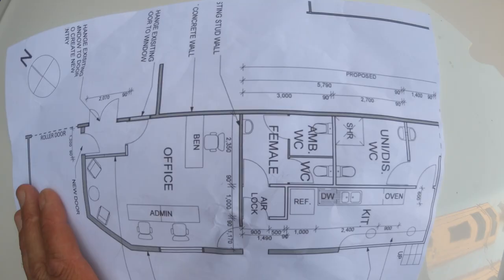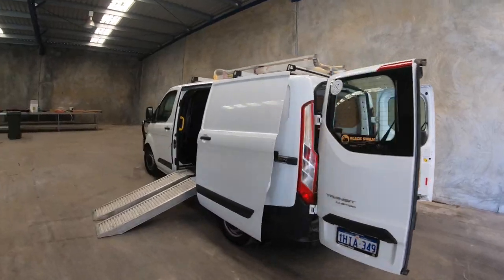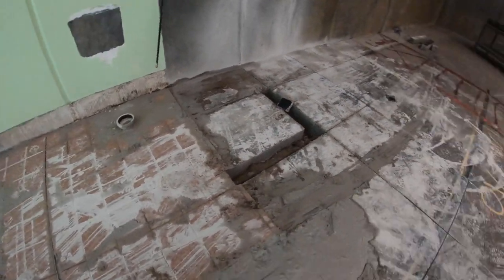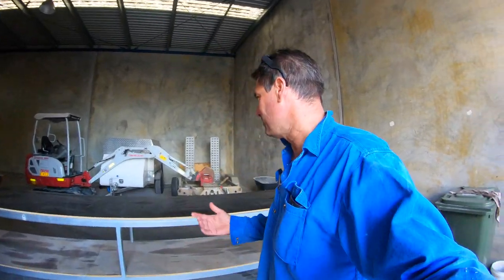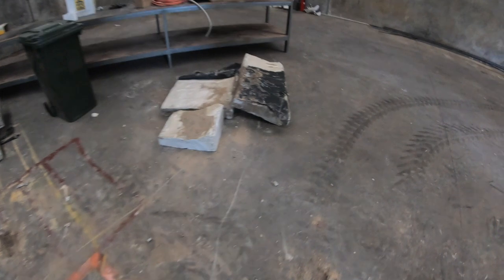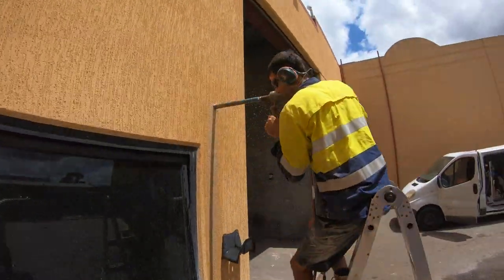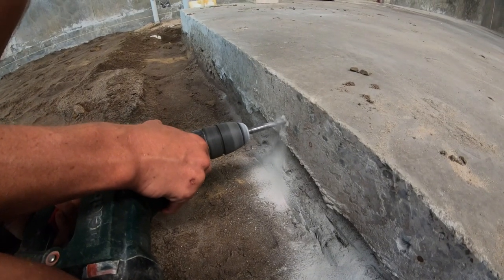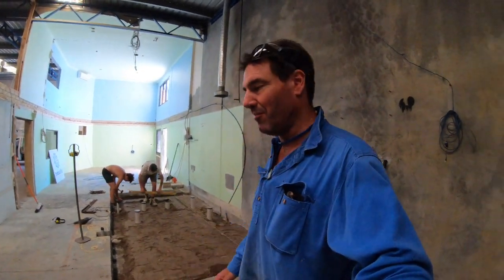Episode 5 - Renovating Warehouse Part 1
Following the demolition, we are now onto renovation! Starting with the concrete floors and the door and window 👀